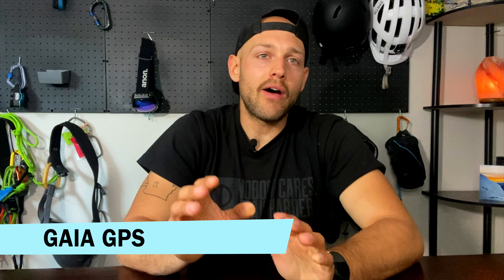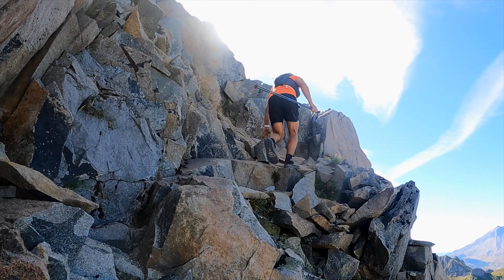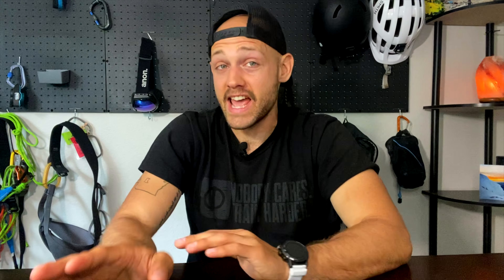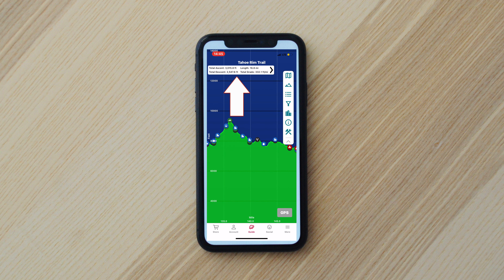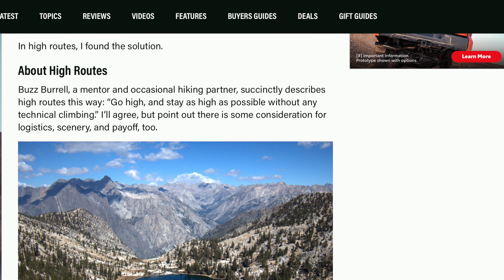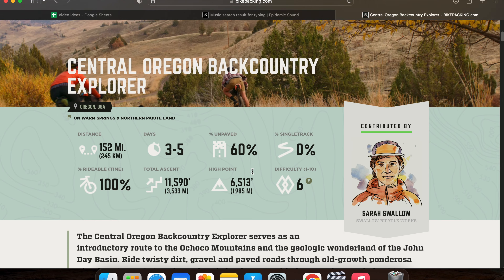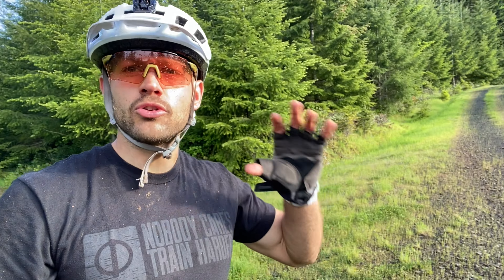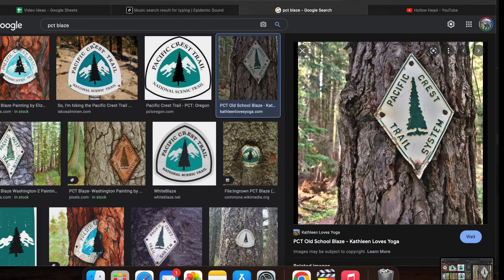How to Navigate Like a PRO While Backpacking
One of the most important skills while backpacking or bikepacking is knowing how to navigate EFFICIENTLY. This video walks through the apps I use, how to import a route from an external website, and clues the trail provides if your GPS unit goes down.

GPS Watch I Mention

//COURSE I RECOMMEND FOR BEGINNER BACKPACKERS

//FILMING GEAR FOR ADVENTURES AND VIDEOS
GoPro 9
Mount for microphone on smartphone
Studio Light

Join my “First Light” email list where I send an email￼ on the 1st day of each month with free hiking/backpacking/trailrunning/videography tips, inspirational content to help you power through your adventures...and more! (meaning I'll see what else I can think of to put in there) 😂